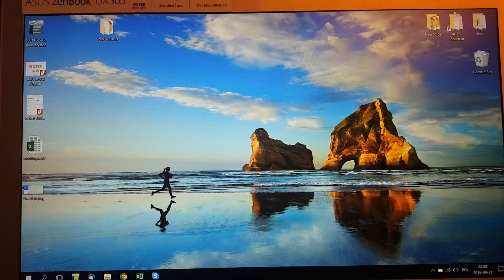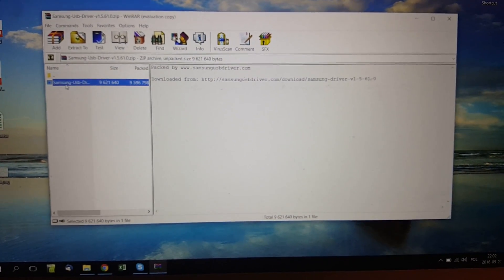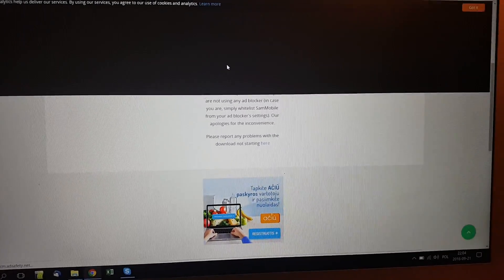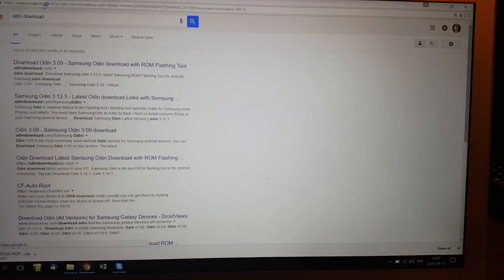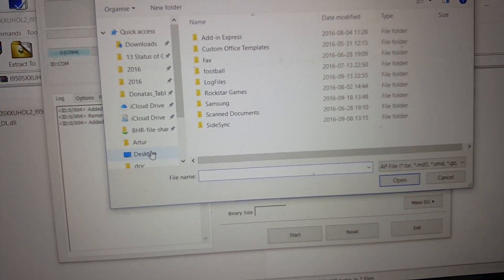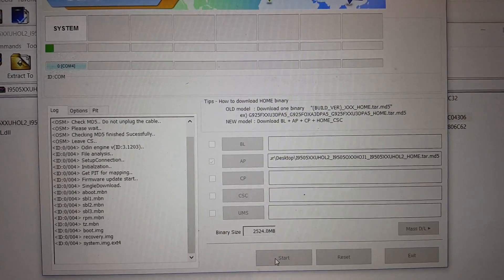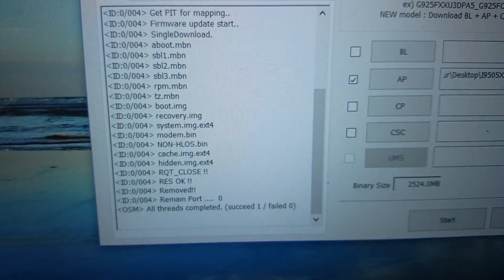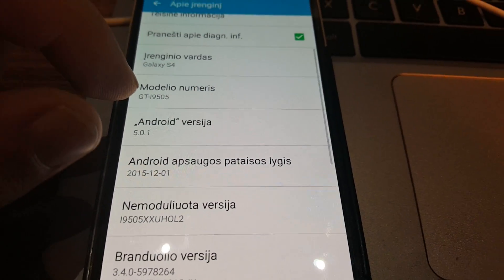2021 Install Stock Firmware on Samsung Galaxy S9 S9+ S8 Plus S7 S6 Note Odin Official Firmware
💾 (including Samsung USB drivers, Account login, Google Account.

This video was created by MegaSun Fjord aka 'olshas'.

How To Install Flash Firmware on any Samsung device including Galaxy S4, S5, S6, S7, J7, Edge models, Note with Odin software.

This method was tested on Samsung Galaxy S4 (2016) but should work also on: